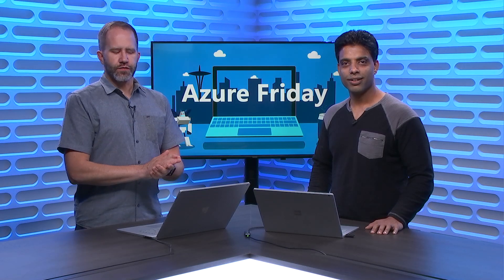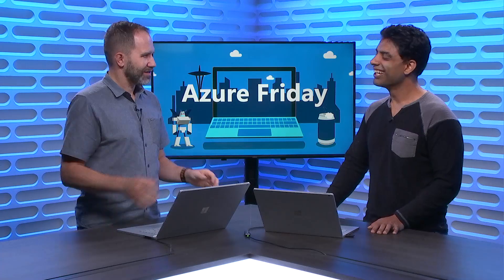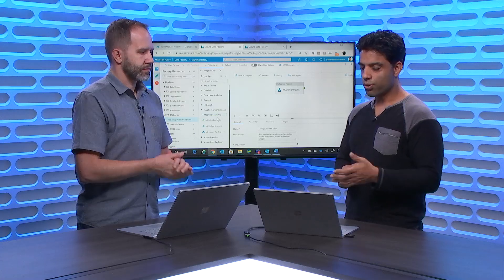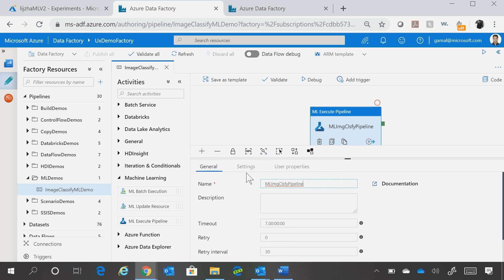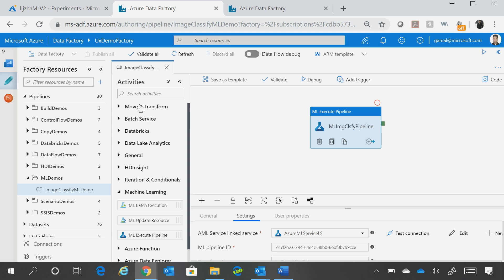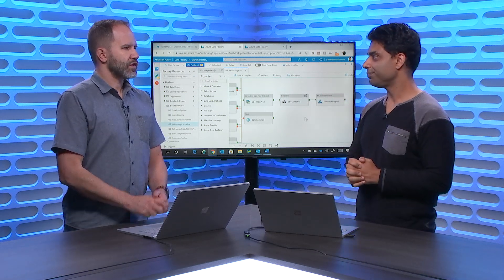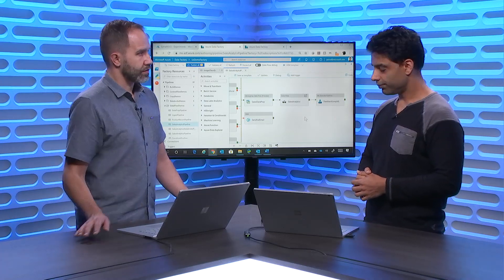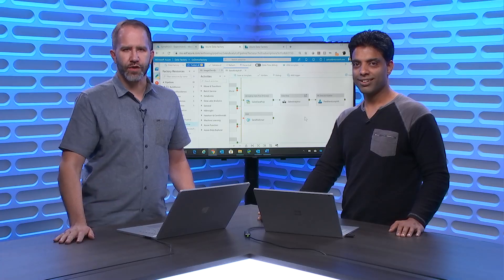How to execute Azure Machine Learning service pipelines in Azure Data Factory | Azure Friday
Gaurav Malhotra joins Scott Hanselman to show how you can run your Azure Machine Learning (AML) service pipelines as a step in your Azure Data Factory (ADF) pipelines. This enables you to run your machine learning models with data from multiple sources (85+ data connectors supported in ADF). This seamless integration enables batch prediction scenarios such as identifying possible loan defaults, determining sentiment, and analyzing customer behavior patterns.

2:18 - Demo